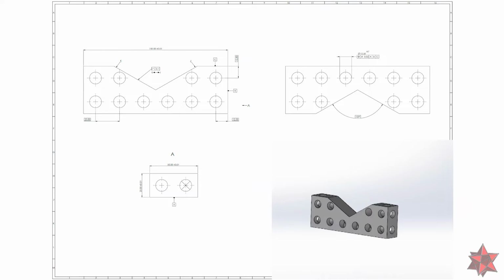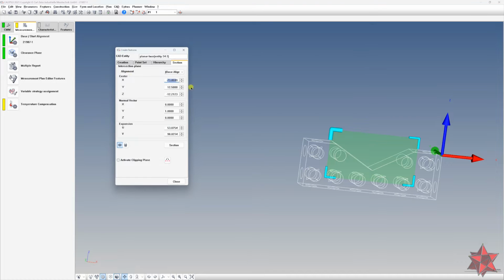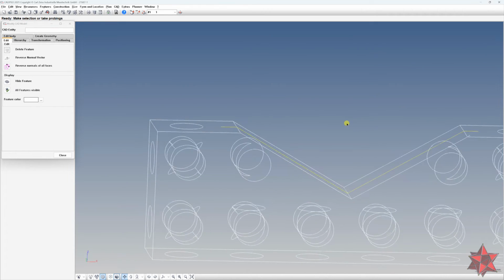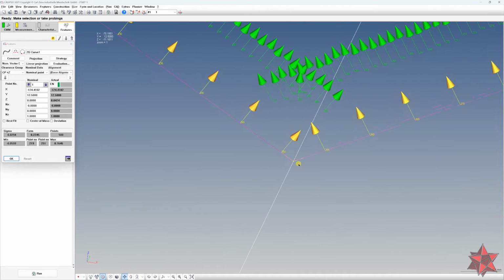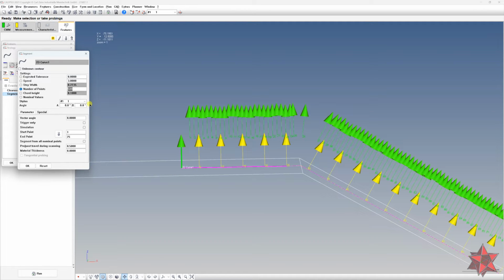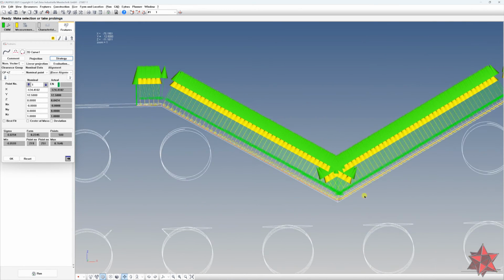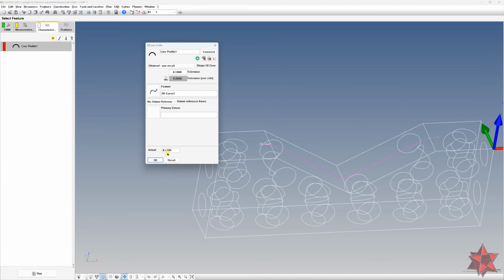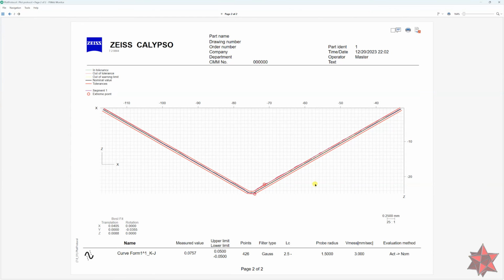Calypso - Profile of line step by step tutorial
In this video, I will show you, steb by step how to create a line profile in Calypso.
Special thanks for the music to : White_Records and The_Mountain